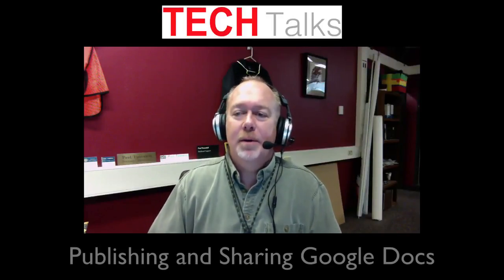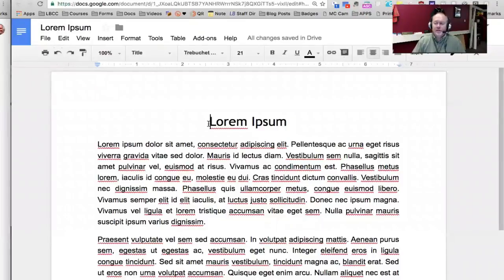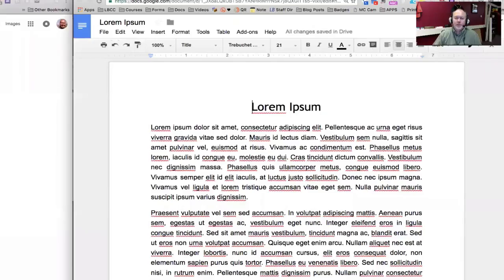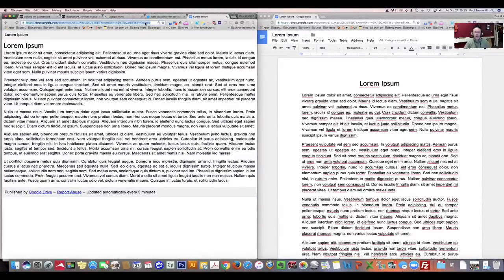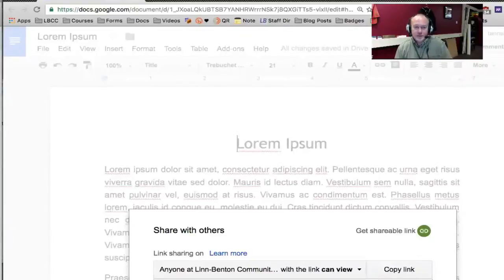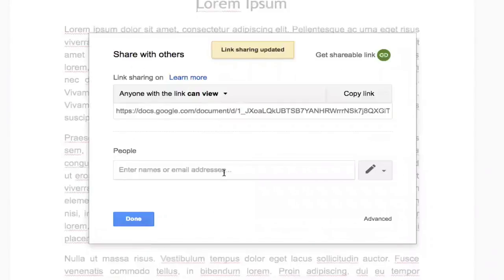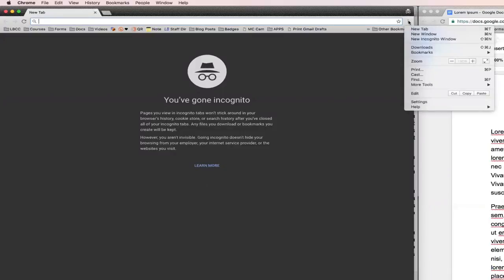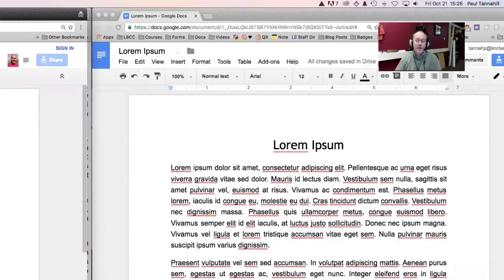TECH Talk - Publishing Sharing Google Docs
There are two paths toward getting other eyeballs on your Google Docs: publishing and sharing.